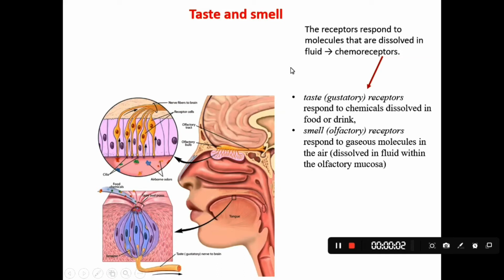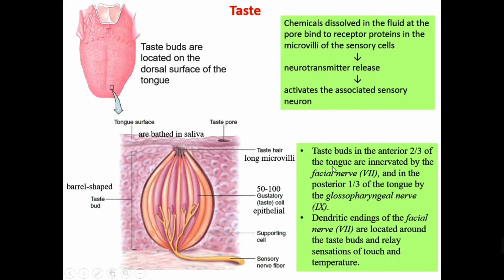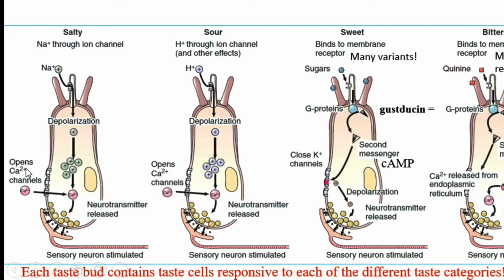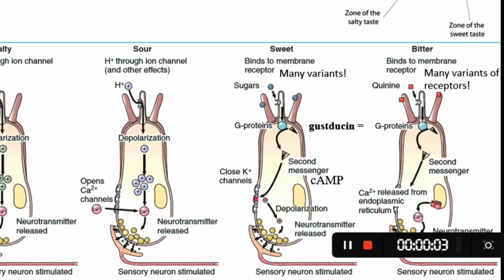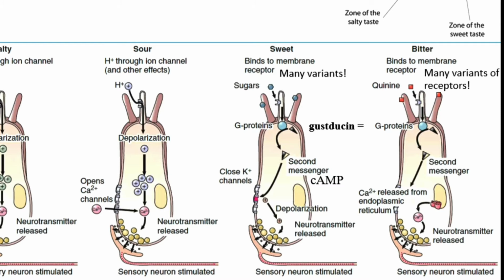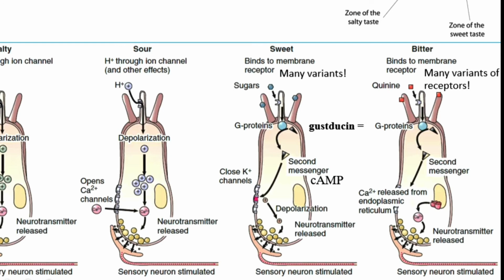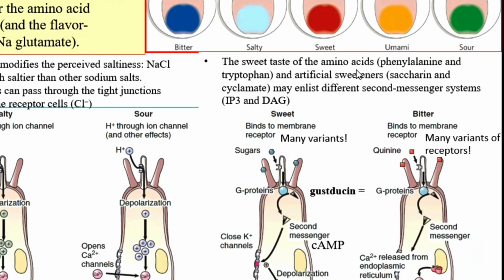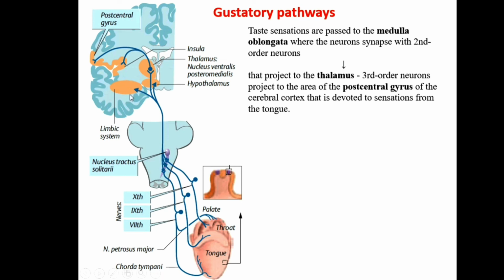Sensory Physiology | Taste Receptors